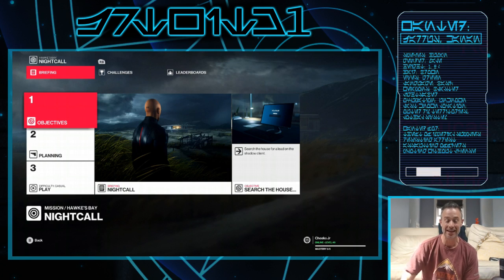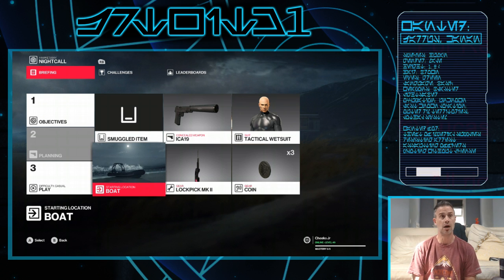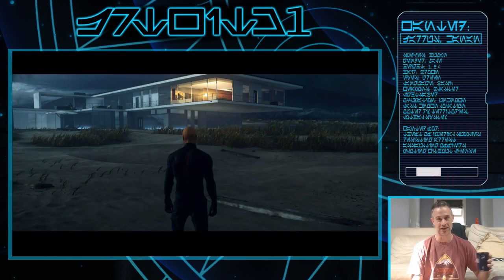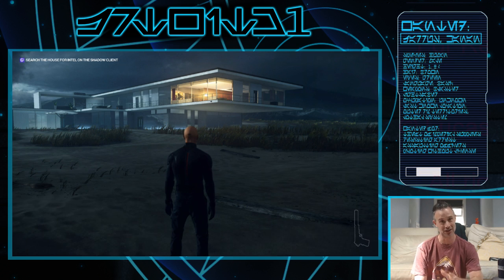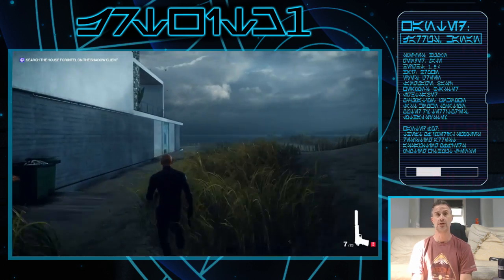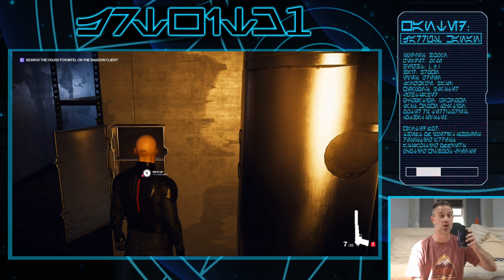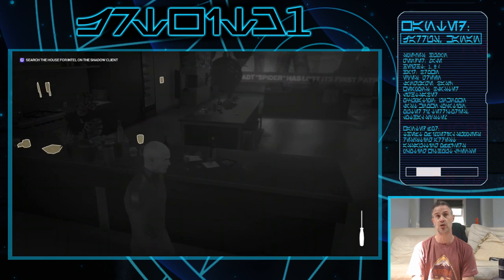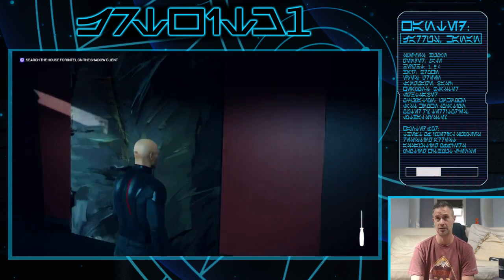Freddie Prinze Jr. Plays Hitman 2 - "Kill Everyone" | GEGGHEAD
Freddie plays a game of Hitman 2. But with a twist. He's having Agent 47 go into kill everyone mode. How will this pan out? Watch and see!